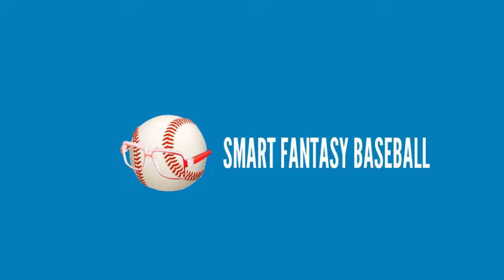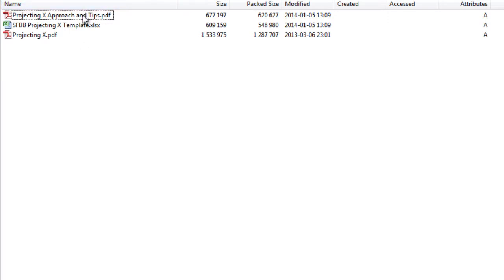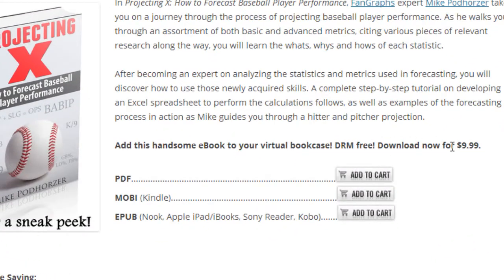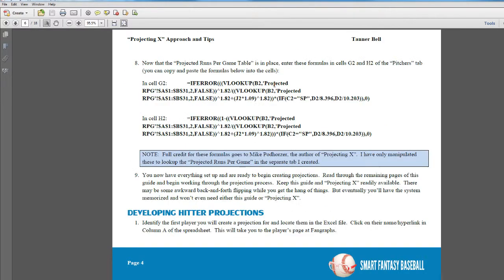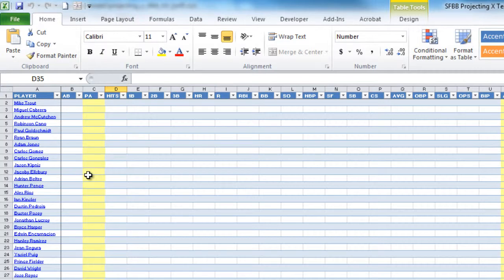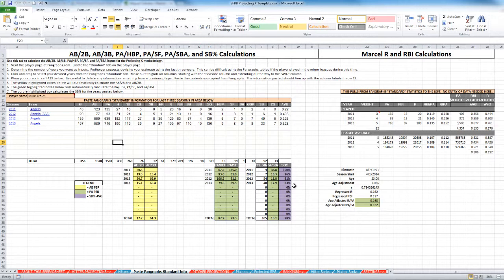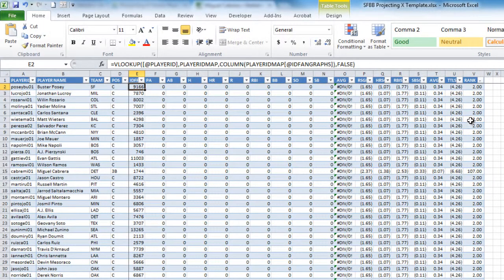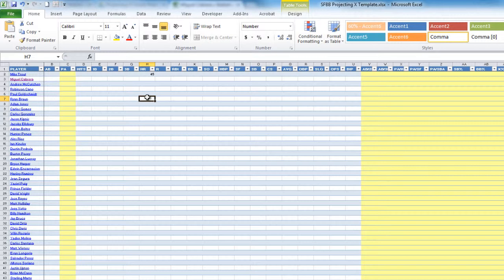Breaking Down the SFBB Projecting X Bundle (for the 2014 MLB Season)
This video gives you a closer look at the three materials contained in the SFBB Projecting X Bundle, which will guide you through the process of creating your own fantasy baseball projections.  For a much more detailed description of the materials